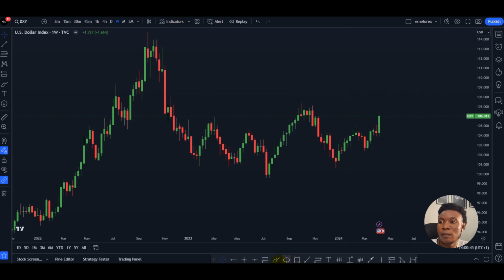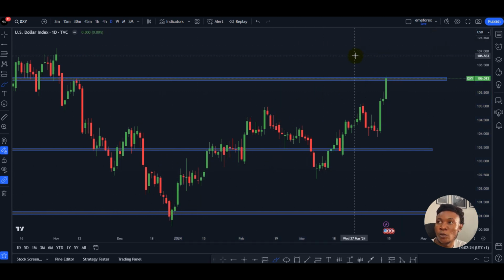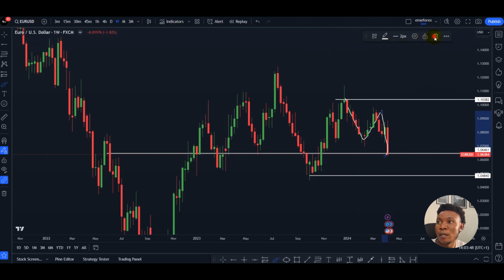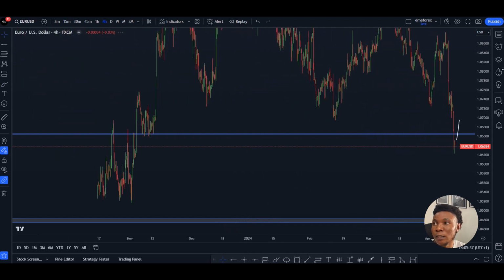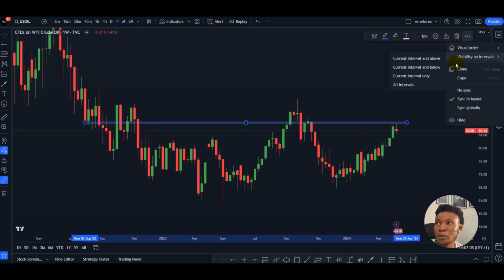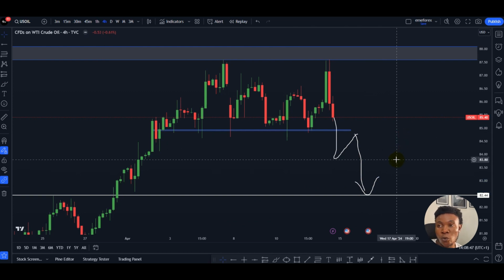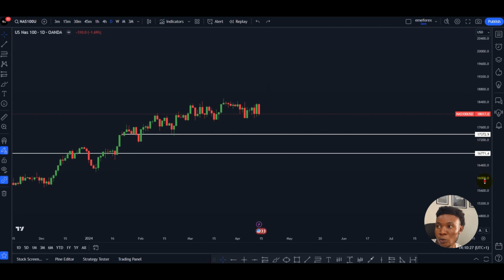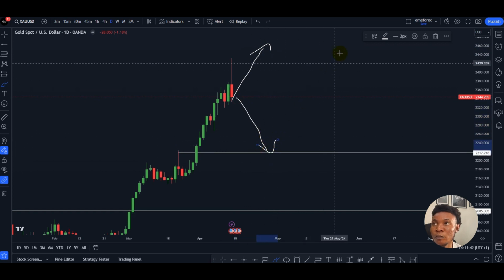EURUSD, OIL & XAUUSD TRADE ANALYSIS